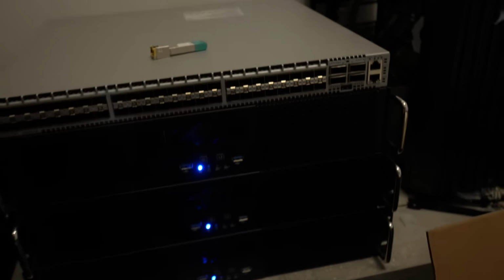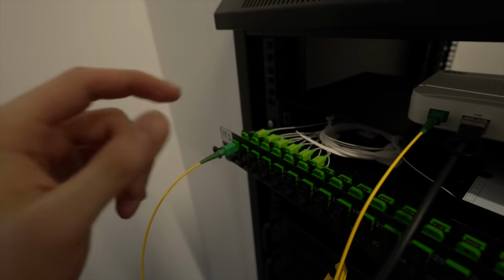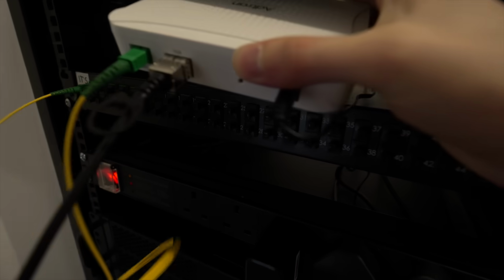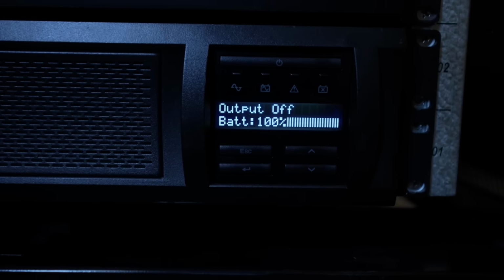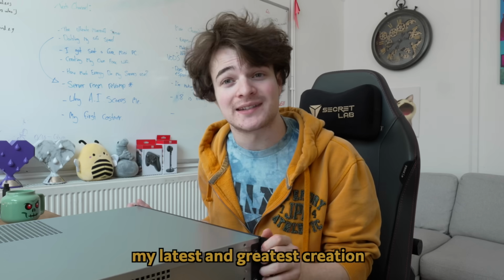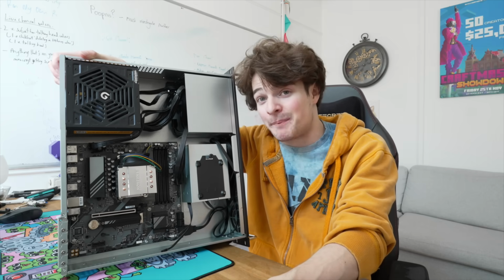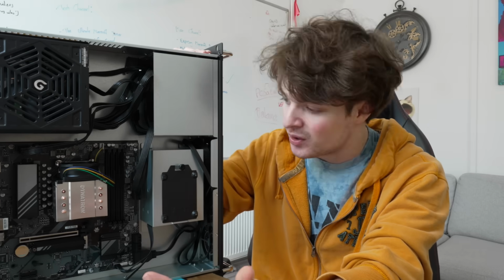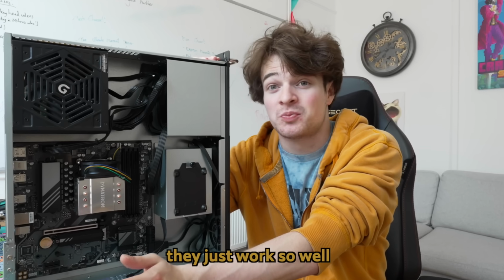My First Customer...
In this video I got my first customer for my hosting company play.hosting! Enjoy!
To try everything Brilliant has to offer—free—for a full 30 days, .

Editor: @smidgezz

thanks Brillant for sponsoring this video I will use this money to buy more servers :D